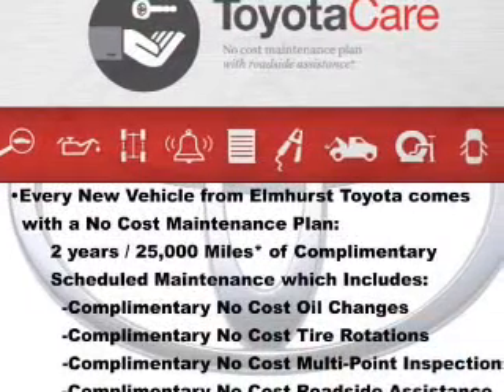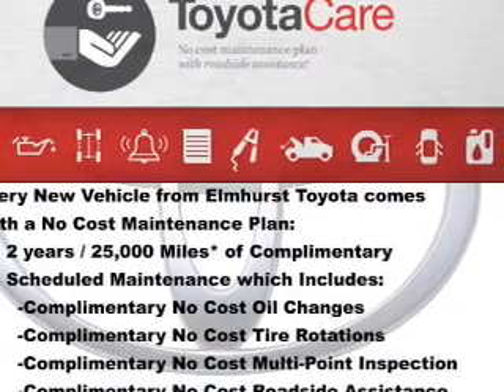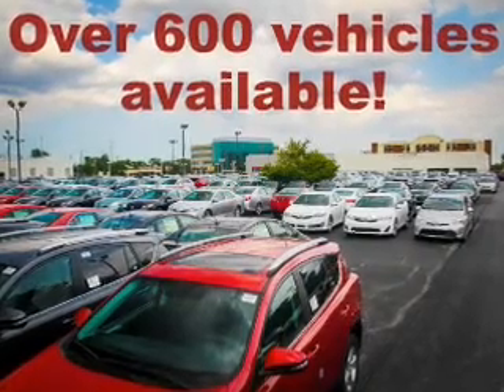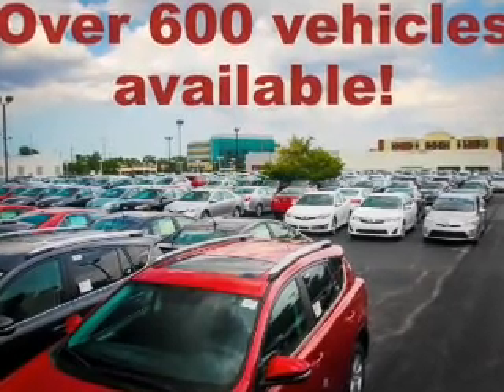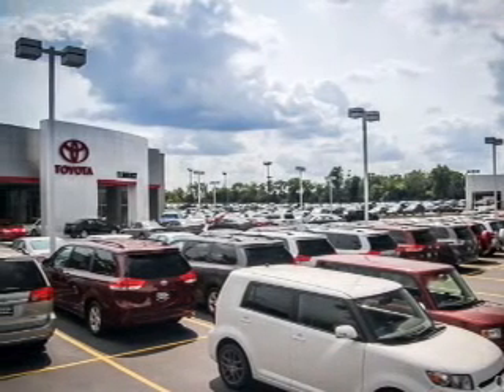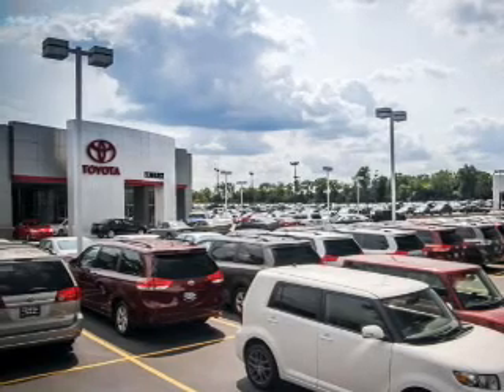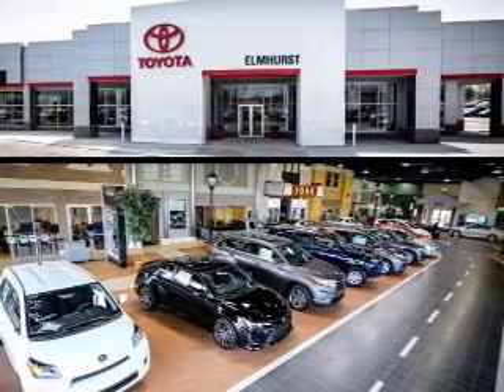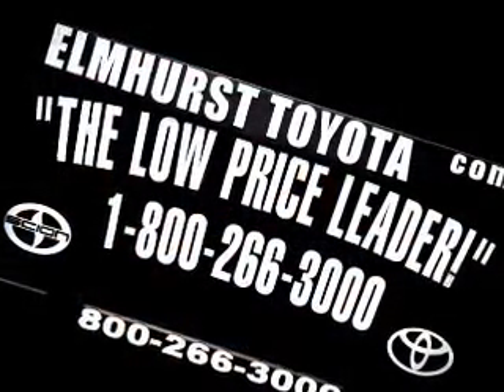2015 Toyota Corolla - Elmhurst IL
Year: 2015
Make: Toyota
Model: Corolla
Trim: S Premium
Engine: 1.8 liter inline 4 cylinder 16 valve
Transmission: Automatic CVT
Color: Classic Silver Metallic
Mileage: 11

Address:
440 W Lake St, Elmhurst, IL 6012